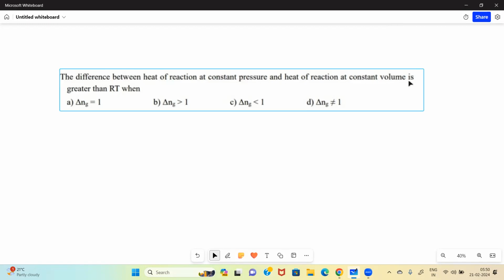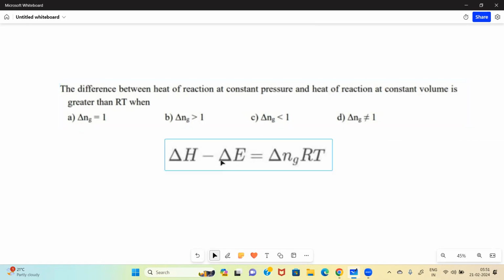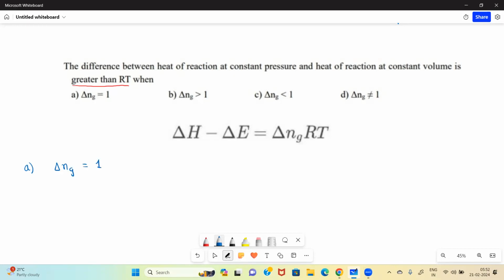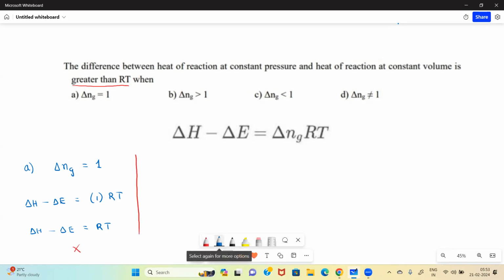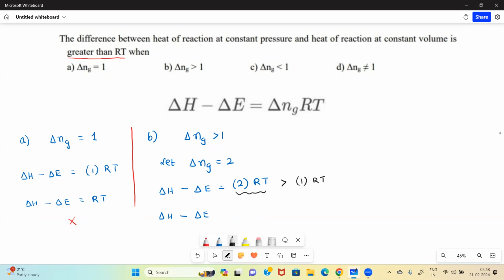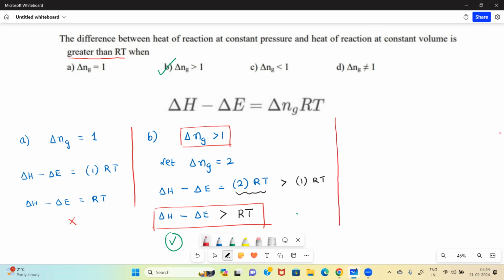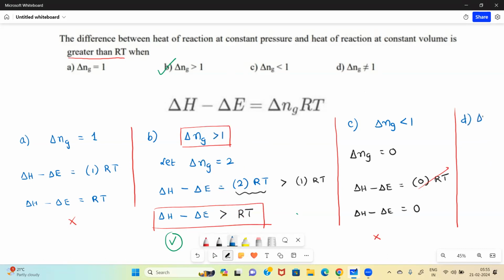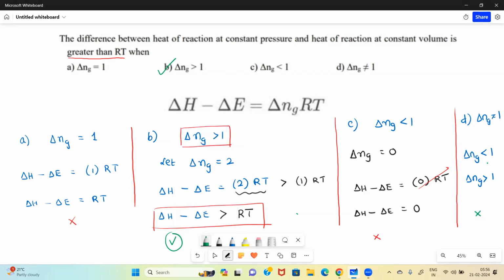Explanation to Problem relating Delta H , Delta E and Delta ng , provided by Prof Prasanna Kannan